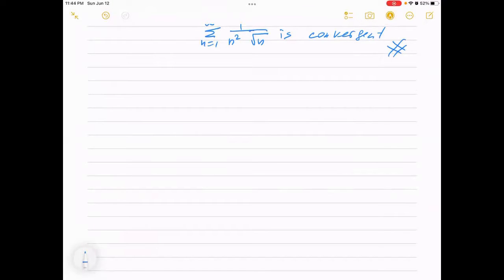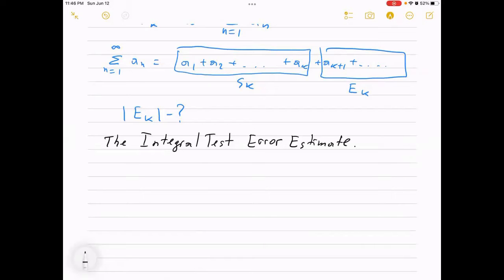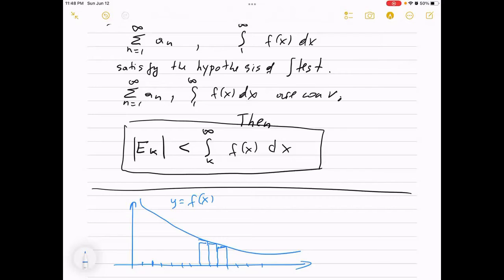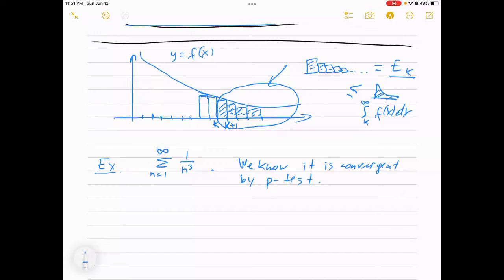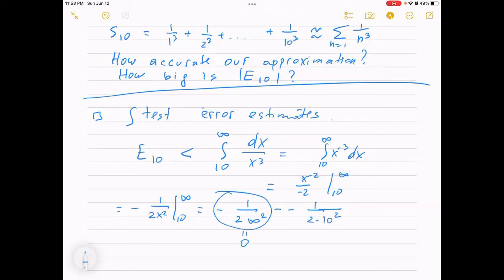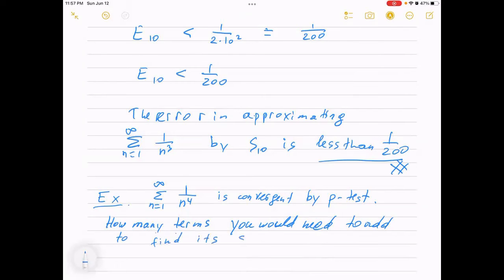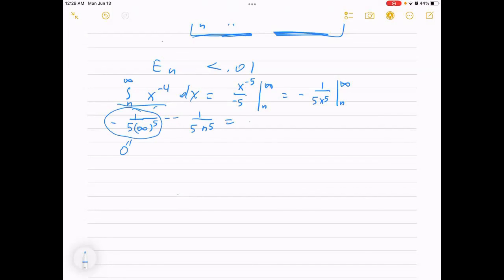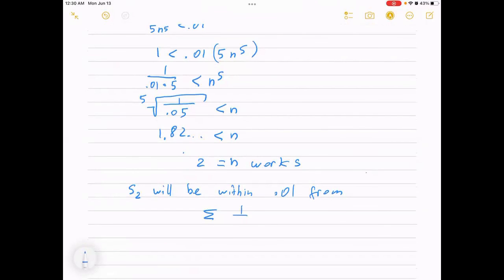Integral Test III